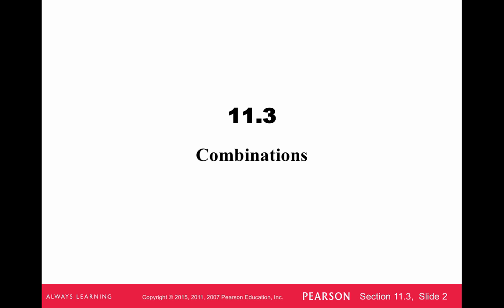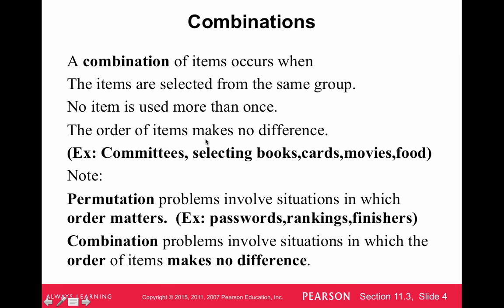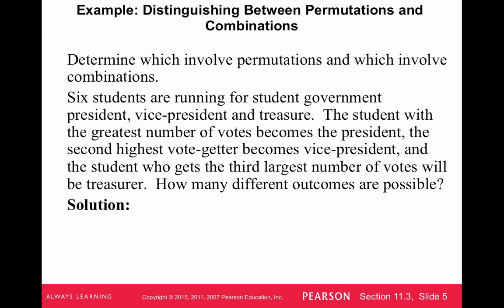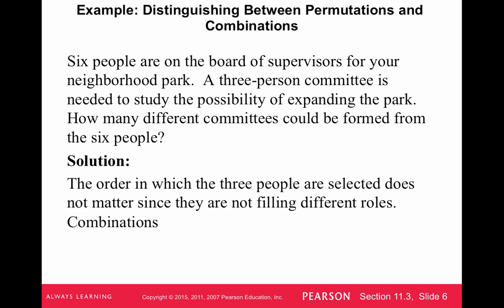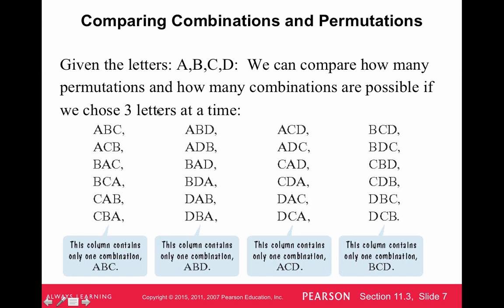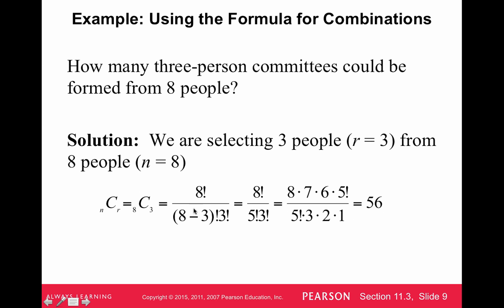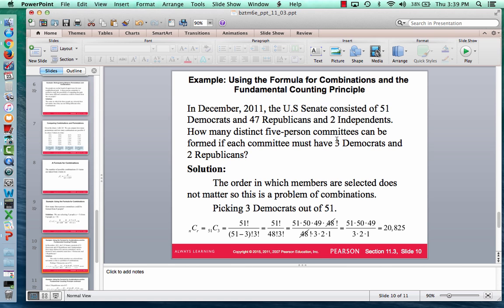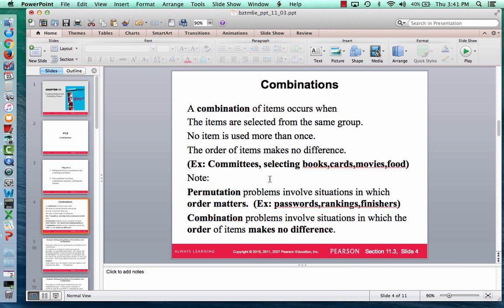11.3 (120 Blitzer)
Table of Contents:

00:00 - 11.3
00:18 -
00:26 - Combinations
02:07 - Example: Distinguishing Between Permutations and Combinations
03:20 - Example: Distinguishing Between Permutations and Combinations
03:21 - Example: Distinguishing Between Permutations and Combinations
03:51 - Comparing Combinations and Permutations
03:53 - A Formula for Combinations
03:54 - Example: Using the Formula for Combinations
03:55 - A Formula for Combinations
03:55 - Comparing Combinations and Permutations
03:57 - Example: Distinguishing Between Permutations and Combinations
04:16 - Example: Distinguishing Between Permutations and Combinations
04:17 - Comparing Combinations and Permutations
05:16 - A Formula for Combinations
05:25 - Example: Using the Formula for Combinations
07:20 - Example: Using the Formula for Combinations and the Fundamental Counting Principle
07:24 - Example: Using the Formula for Combinations and the Fundamental Counting Principle continued
07:31 - Example: Using the Formula for Combinations and the Fundamental Counting Principle
07:34 - Example: Using the Formula for Combinations and the Fundamental Counting Principle continued